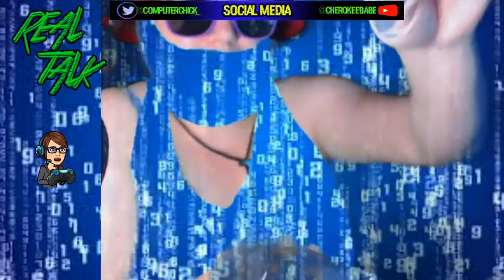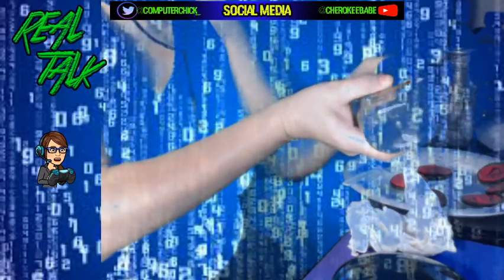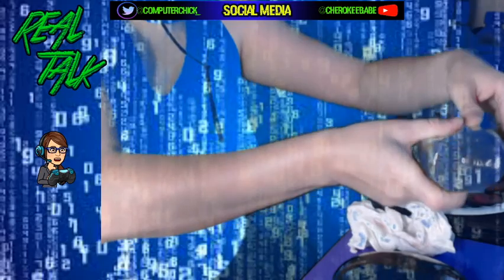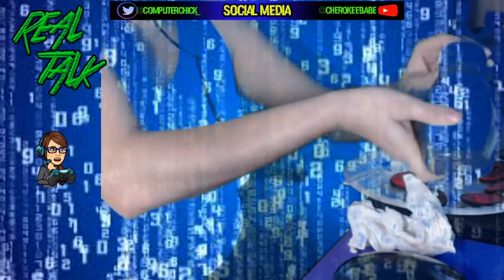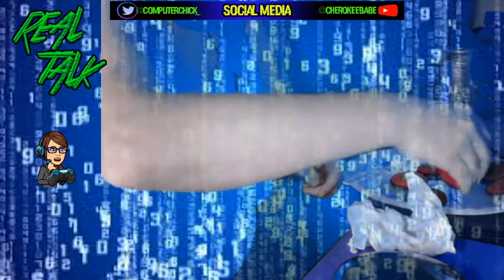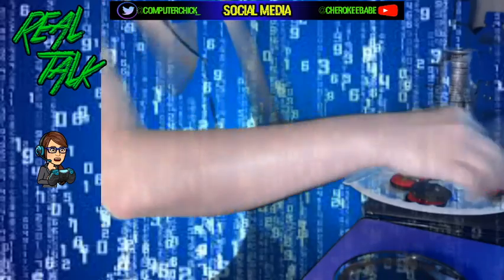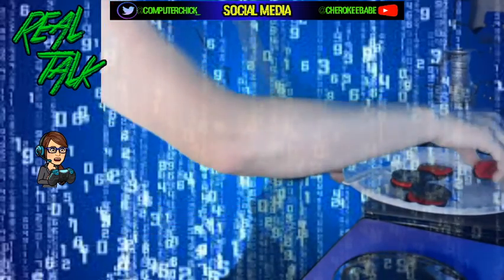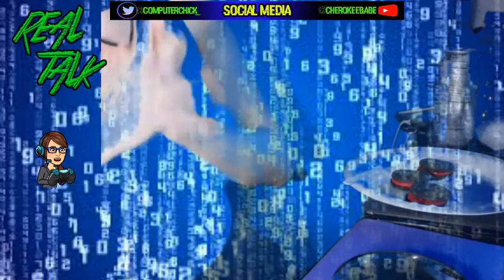Oreo Relish Challenge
ComputerChick Productions   - All Your Graphic and Streaming Needs

Any music on this stream  not for Financial gain for gaming and fun.